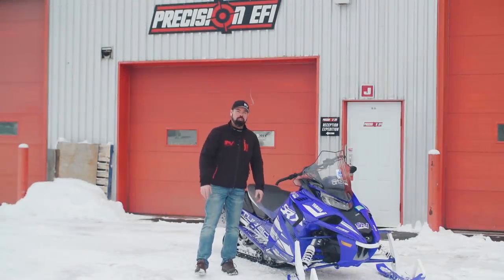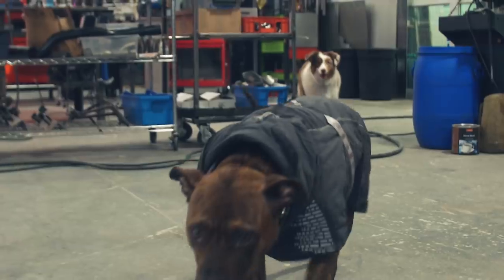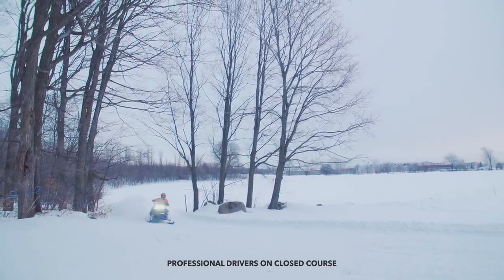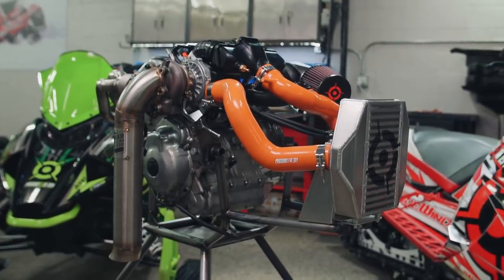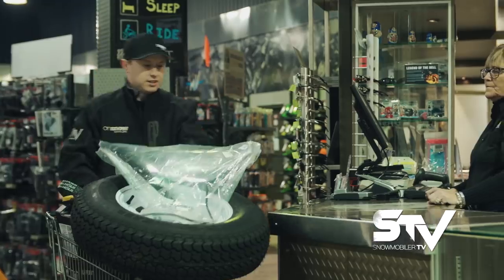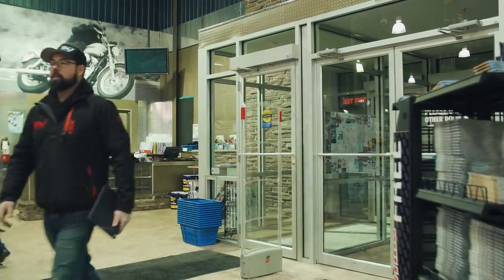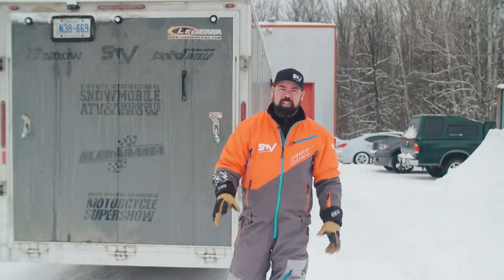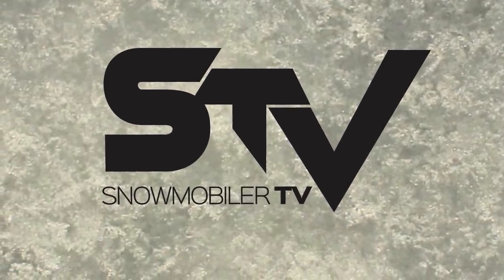Snowmobiler TV - 2019 Episode 12 (Yamaha SRX Tuning)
On this weeks episode we are on a mission to tune more power into our 2019 Yamaha SRX and than hit the trails with it and another sled with 320 HP. To finally answer the question is there such a thing as too much horsepower?!... We don’t think so!